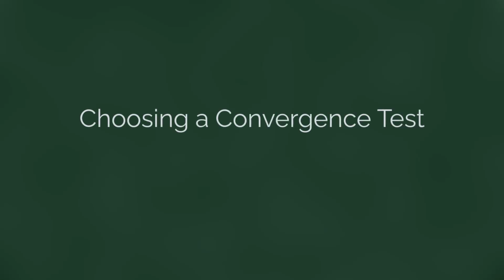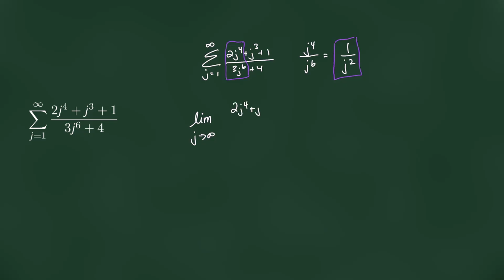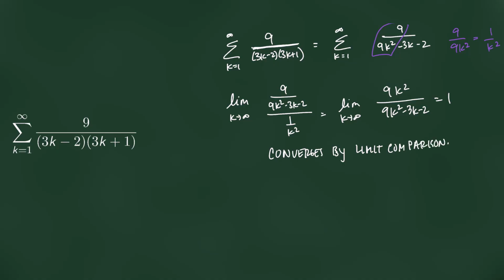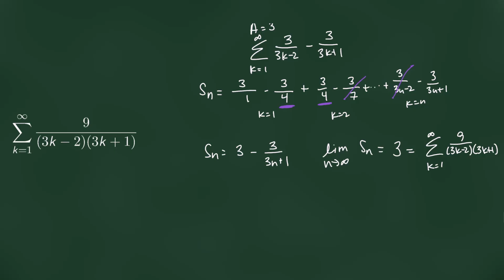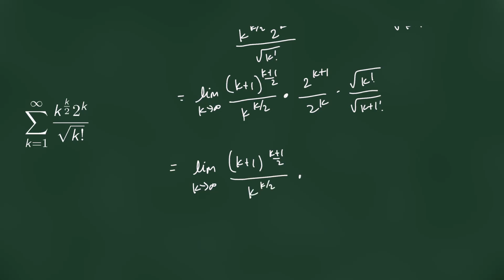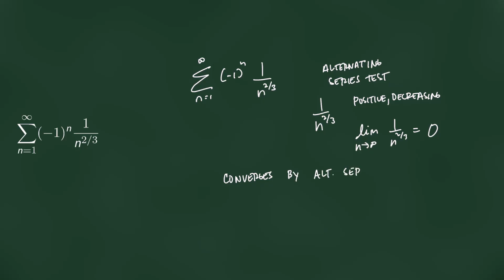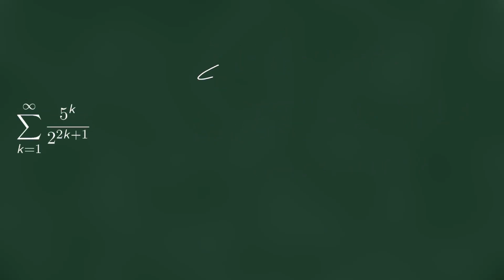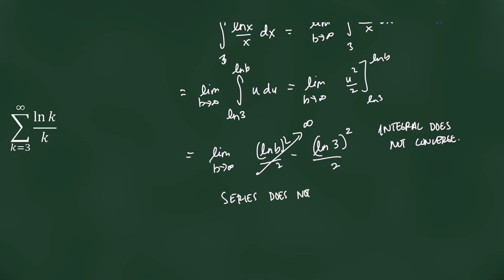Choosing a Convergence Test-10 Examples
In this video, Professor Kate walks through 10 carefully chosen examples that demonstrate how to determine whether a series converges or diverges using the full toolkit of convergence tests.
You’ll see step-by-step reasoning for tests including:

The Divergence Test

p-Series and Comparison Tests

Ratio and Root Tests

Each example highlights when and why a particular test works best—helping you build intuition for choosing the right approach on exams and in real calculus problems.

Perfect for Calculus II, AP Calculus BC, or anyone reviewing infinite series.
Don’t forget to pause and try each one yourself before seeing the solution!
00:00 Introduction
00:12 A Quick Guide to Picking  a Test
01:05 A Comparison Test
02:36 A Limit Comparison Test
05:37 Telescoping Series
11:11 A simple p-series
11:49 A not-so-simple ratio test
16:52 An Alternating Series
18:33 Don't forget the Divergence Test!
20:22 The Root Test
21:42 A Geometric Series
22:53 An Integral Test